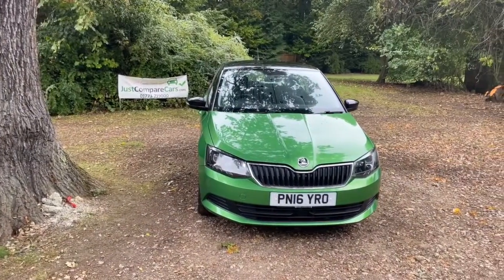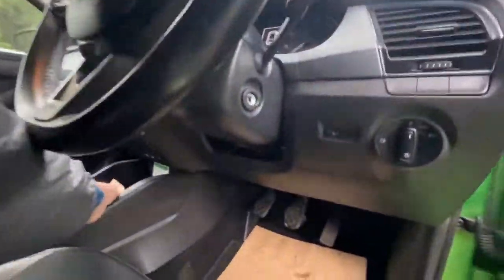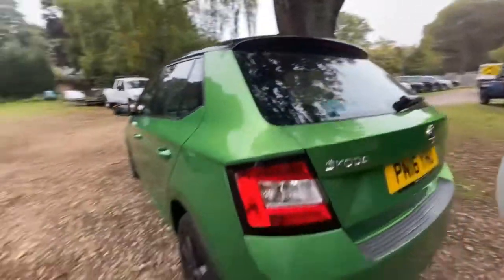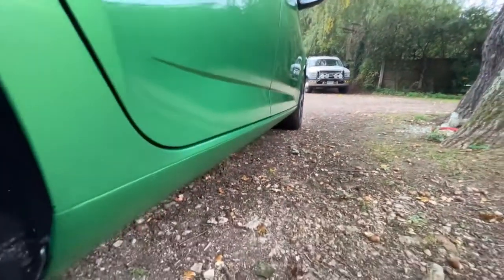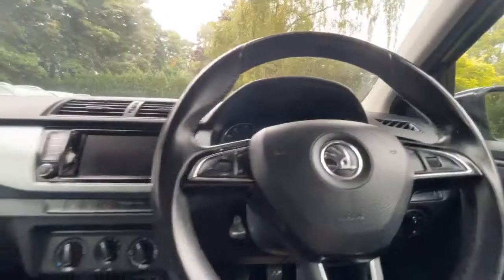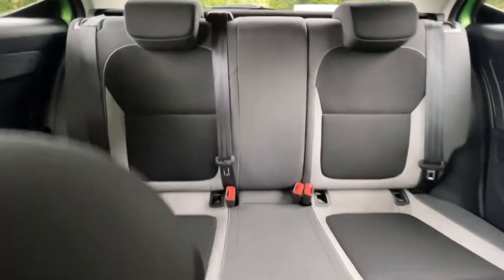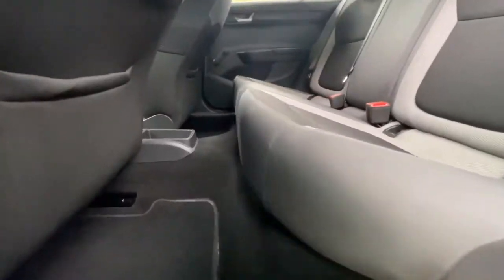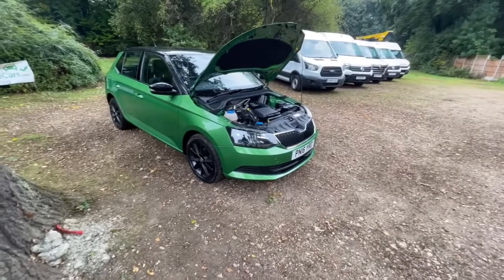Walk around video of our 16 16 Skoda Fabia 1.2 TSI Colour Edition, 55,000 Miles Full Service History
16 16 Skoda Fabia 1.2 TSI Colour Edition 5dr hatchback metallic green, 2 owners, 55,000 miles full service history with 5 stamps, mot September 2023, power steering, front & side airbags, remote locking alarm, electrics, air con, touch screen media system with smartlink apple/ android play, stop/ start, optional black detailing- alloys/roof/mirrors, parking sensors, cruise control, bluetooth, tyre pressure monitoring, trip computer, usb/ I pod dock, dab radio + FREE Drive Away Insurance, FREE 12 Month AA Breakdown Cover, To View over 100 CARS on Stock Please These Cars are Changing Daily So the Car you Want Could Be Just a Click Away, Plus We Have The Contacts to Supply Any Vehicle. We are FCA Licenced credit brokers, Proving General Finance, PCP, Personal Loans at the most competitive rates available on the market, NO Deposit Finance Specialists, Good Credit OR Poor Credit we can Help ALL. Just Ask a Member of our Team, ALL Cars HPI Clear, 3 to 36 Months Warranty, NO Hidden Buying Fee`s, So JUST Compare our PRICES.